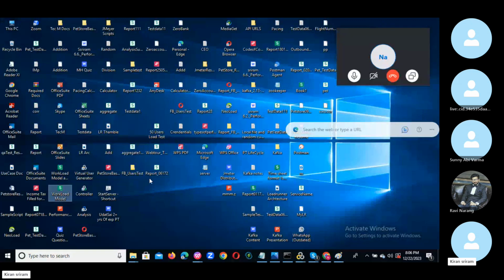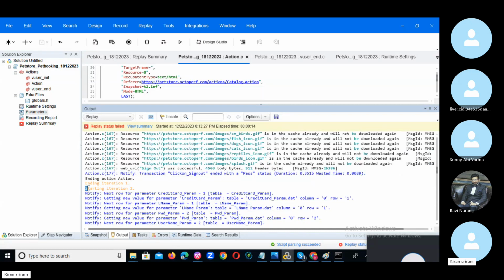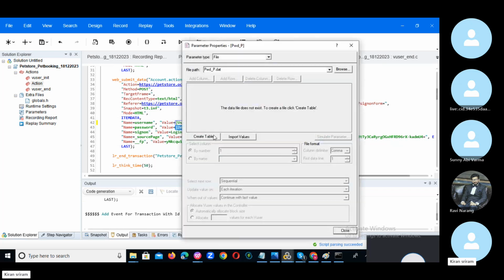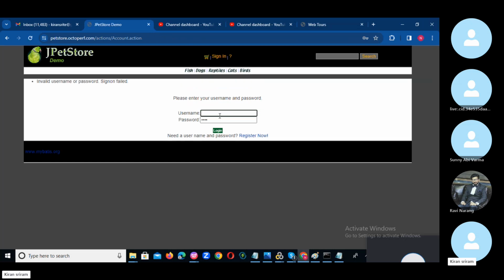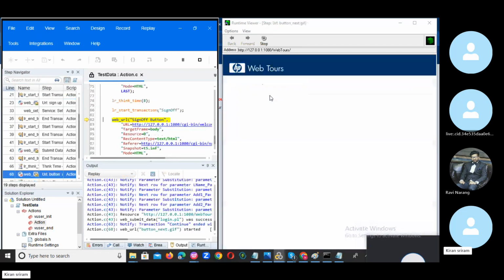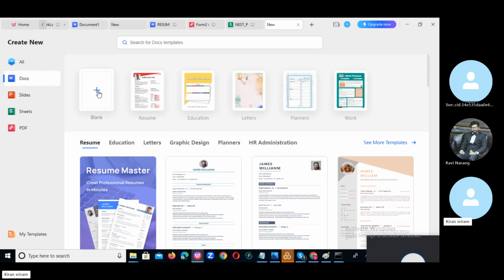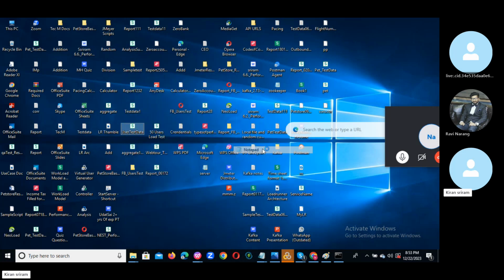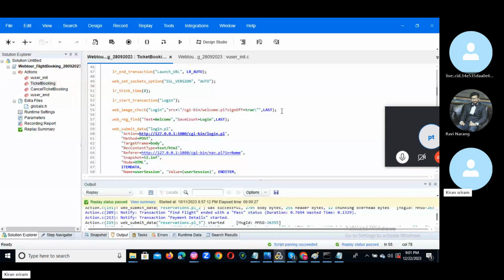Performance testing - Complex Parameterization and Test Data Preparation in Vugen#loadrunner